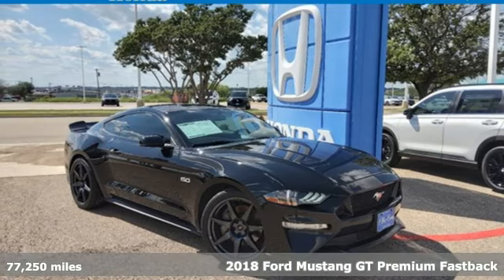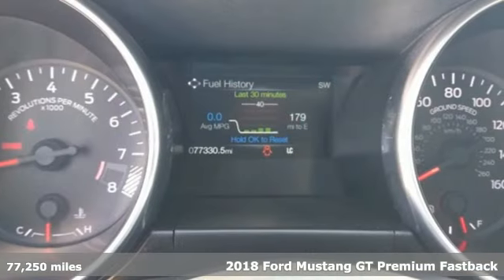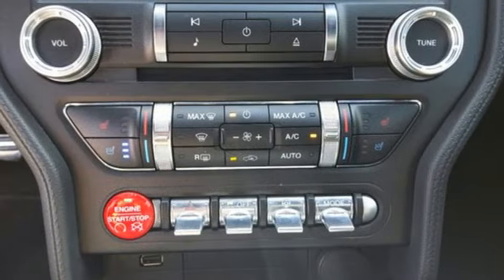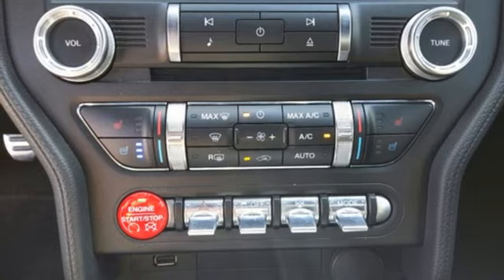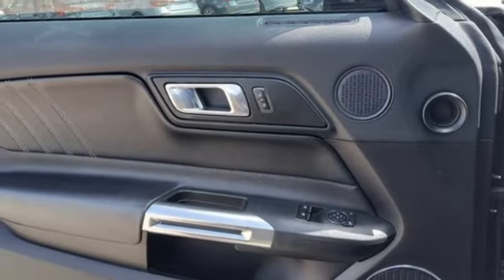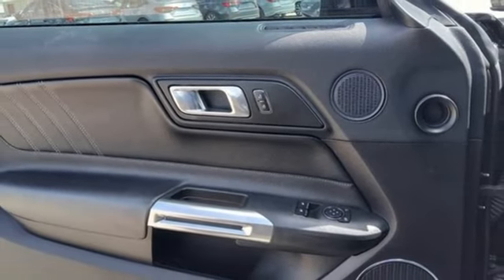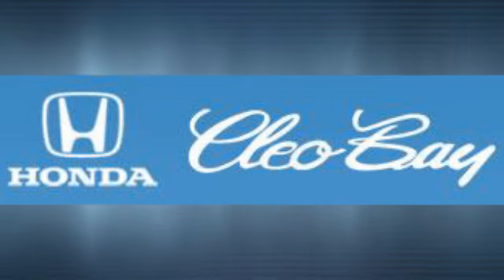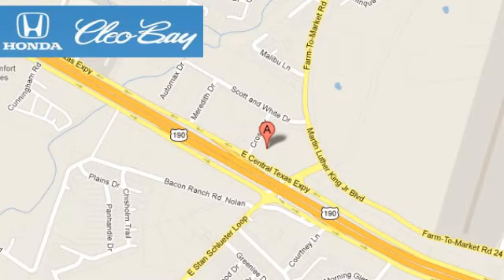2018 Ford Mustang Killeen TX Austin, TX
Year: 2018
Make: Ford
Model: Mustang
Trim: GT Premium
Engine: 8 5.0 L
Transmission: Manual
Color: Shadow Black
Interior: Ebony
Mileage: 77250
Stock #: C0421B
VIN: 1FA6P8CF4J5171865
KBB.com 10 Coolest Cars Under $25,000. Delivers 25 Highway MPG and 15 City MPG! This Ford Mustang delivers a Premium Unleaded V-8 5.0 L/302 engine powering this Manual transmission. Side Impact Beams, Remote Keyless Entry w/Integrated Key Transmitter, Illuminated Entry, Illuminated Ignition Switch and Panic Button, Proximity Key For Doors And Push Button Start.* This Ford Mustang Features the Following Options *Power Door Locks w/Autolock Feature, Perimeter Alarm, Outside Temp Gauge, LED Brakelights, Garage Door Transmitter, Front Fog Lamps, Dual Stage Driver And Passenger Seat-Mounted Side Airbags, Dual Stage Driver And Passenger Front Airbags, Curtain 1st And 2nd Row Airbags, Back-Up Camera.* The Votes are Counted *KBB.com 10 Coolest Cars Under $25,000, KBB.com Brand Image Awards, KBB.com 10 Most Awarded Brands.*Contact Us Today*Our guarantees were created with the strongest priority in providing the highest level of customer service from our dealership in both sales and service. Come in today to experience our exceptional service and drive off with the satisfaction knowing you bought with confidence at Cleo Bay Honda! We are located at 3907 E Central Texas Expressway, Killeen, TX 76543.

Address:
3907 E Cen-Tex Expy